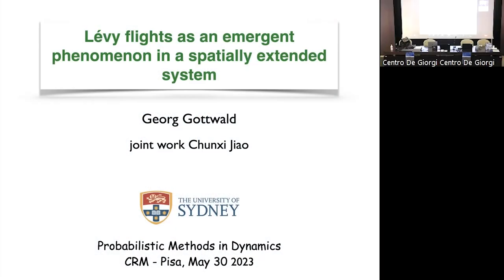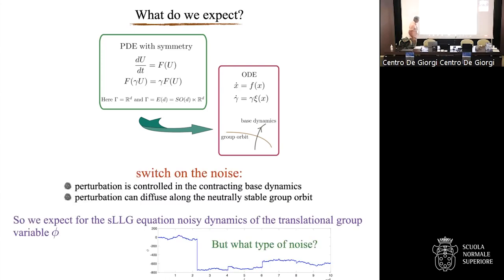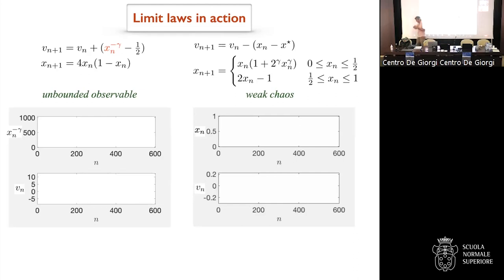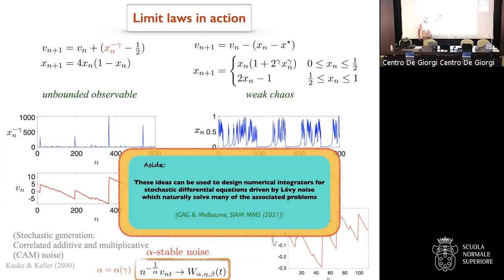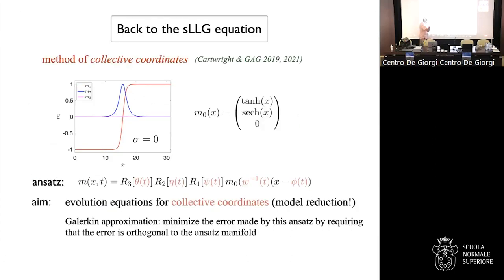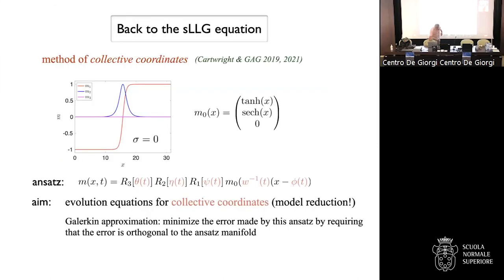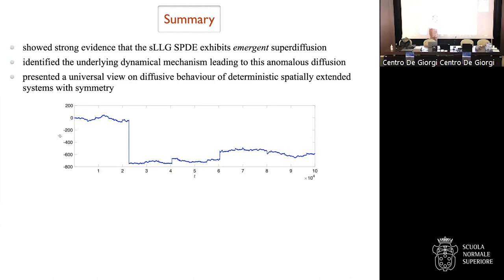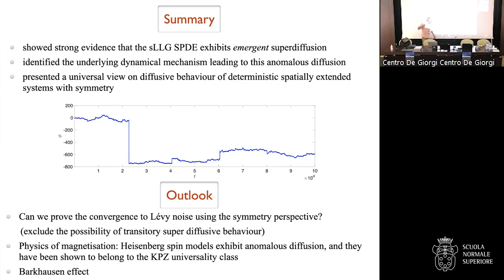Probabilistic methods in dynamics - 30 maggio 2023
Many physical systems have been studied in the last decades using the geometric theory of dynamical systems. However, the more recent interplay between Probability Theory and Dynamical Systems has been inil.ch more successful in developing analytical tools to give a good description of such physical phenomena. This will be a broad meeting, covering most active topics and attracting many of the very best researchers in the field. We expect plenty of interesting new developments to be presented at the conference. The event will focus on the following lines of research:
1) non-uniform hyperbolicity
2) partially hyperbolic dynamical systems
3) chaotic flows (including billiards, geodesic flows, and Lorenz attractors)
4) classical and functional limit theorems
5) non-autonomous and random dynamical systems
6) mixing for infinite measure preserving systems
7) dynamical systems with symmetries
8) clustering and extreme value theory

Georg Gottwald, L\'evy flights as an emergent phenomenon in a spatially extended system 00:00
Peter Balint, On the dynamics of averaged quantities in a crack evolution model of polygonal tesselations 28:13
Wael Bahsoun , Statistical properties of mean-field coupled Anosov maps 1:24:37
Jorge Milhazes Freitas , Registering clustering profiles of rare events for chaotic systems 2:14:31
Nicolai Haydn , Random dynamical systems and their limiting statistics 2:52:53